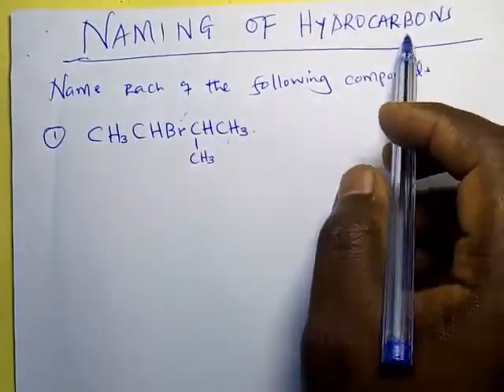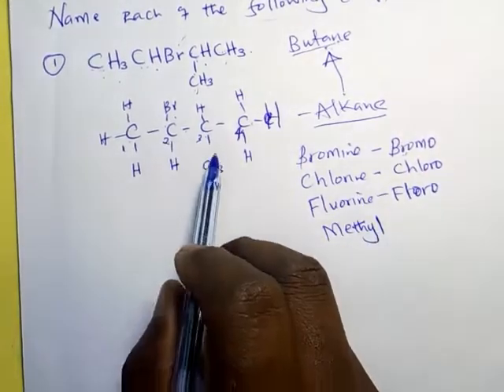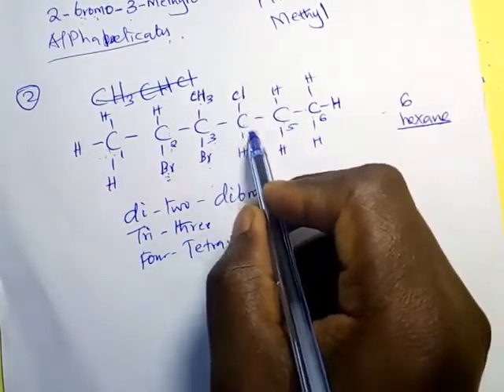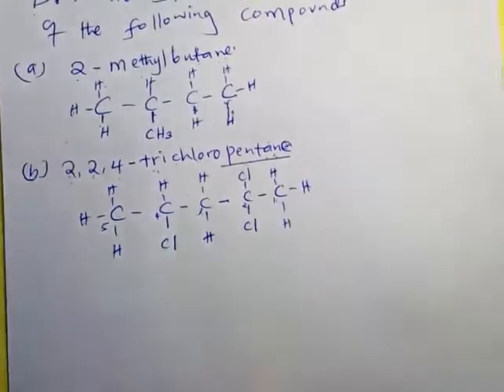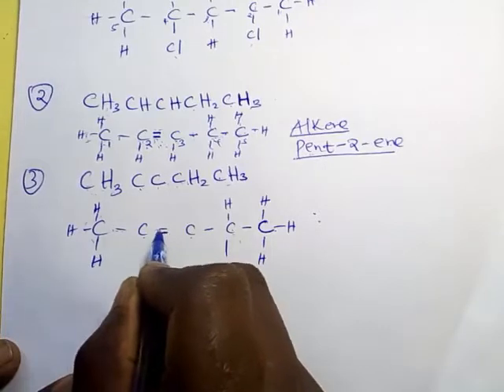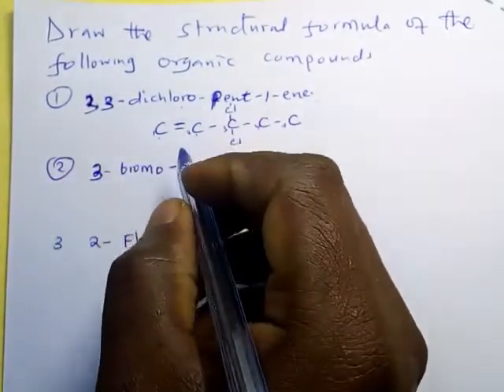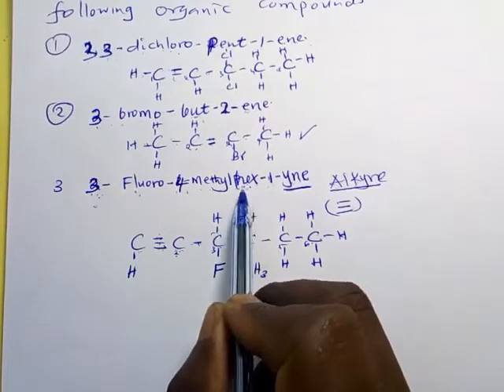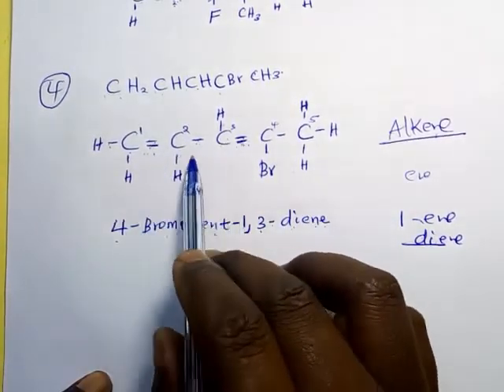NAMING ORGANIC COMPOUNDS REVISION.SERIES 1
We shall study the the basics that will help us understand organic chemistry. Naming of hydrocarbons.  We shall many Examples for better understanding. We shall deal with  functional groups of alkanes, alkenes and alkynes.